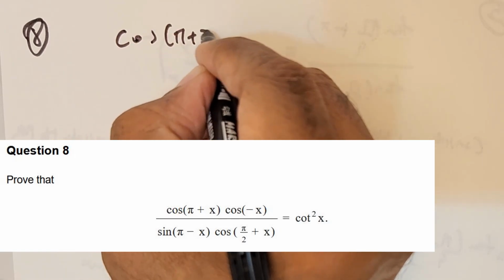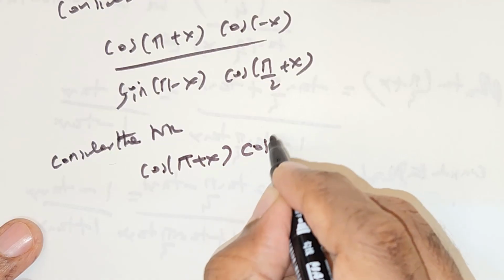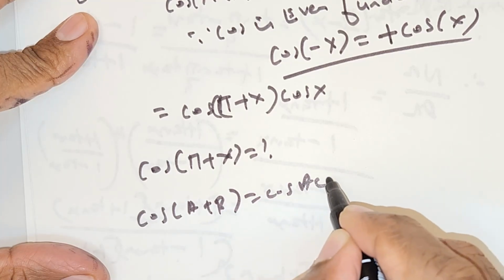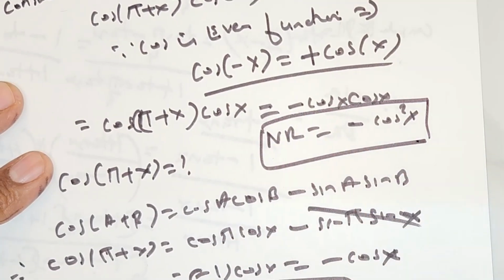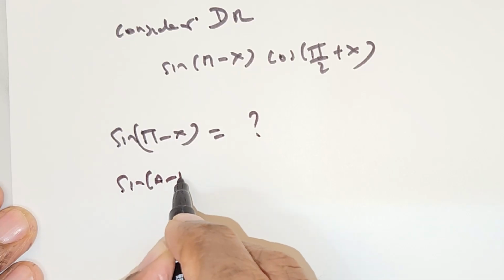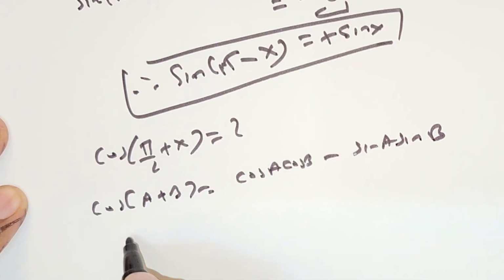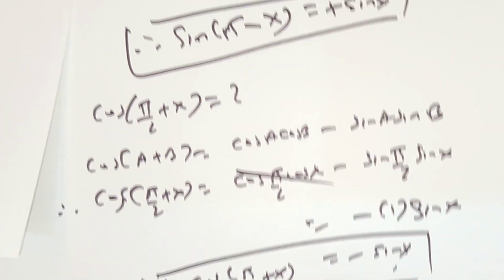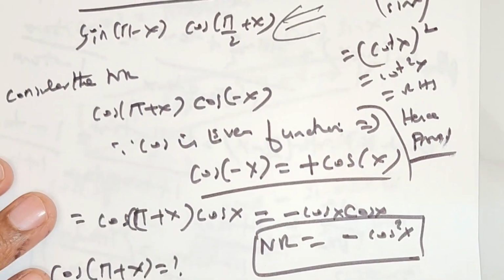Question 08 Trigonometric functions Class 11|Chapter 3.3| Ncert CBSE syllabus